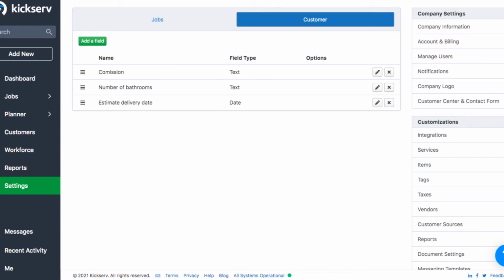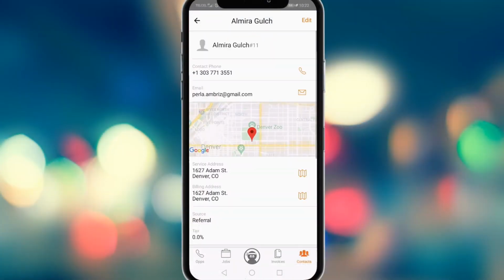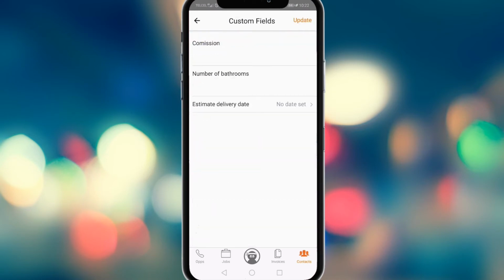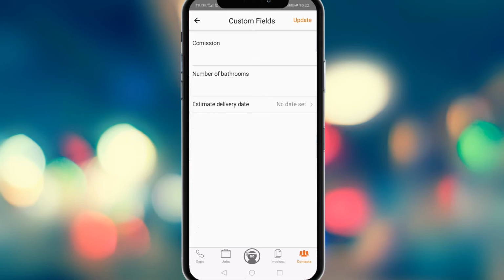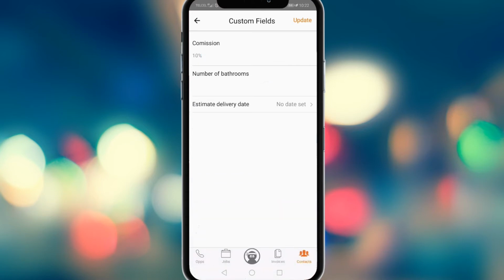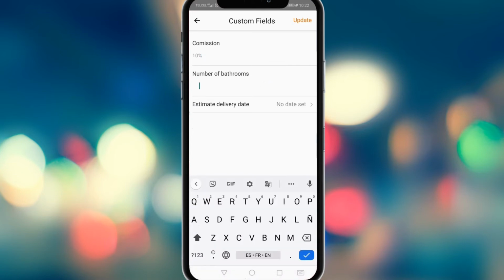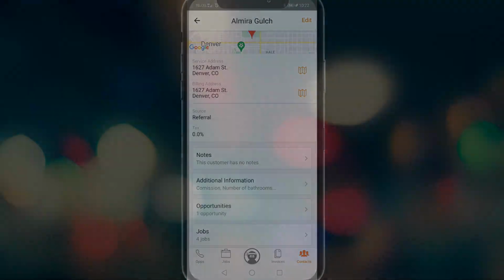Kickserv - Mobile App v3.9.1 custom fields for customers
View and edit custom fields for customers in Kickserv Field Service Management Software.